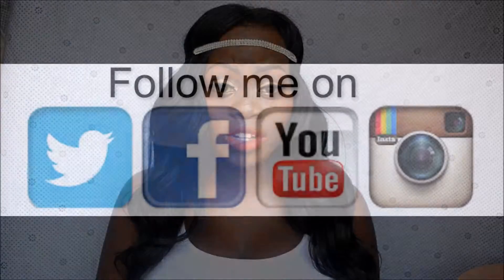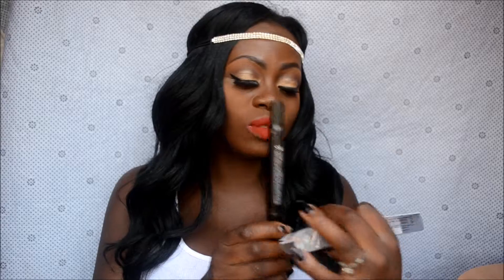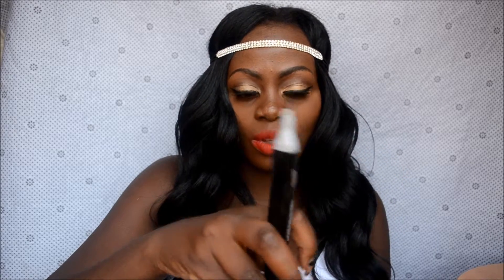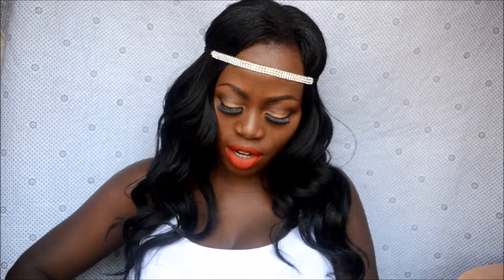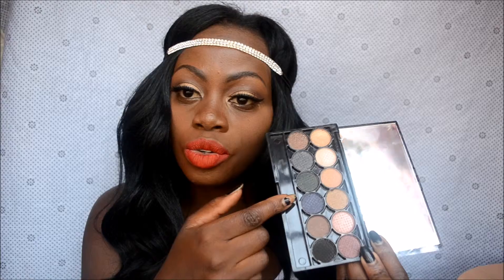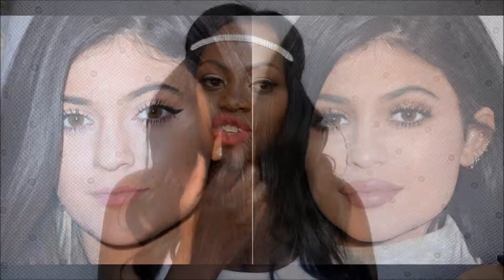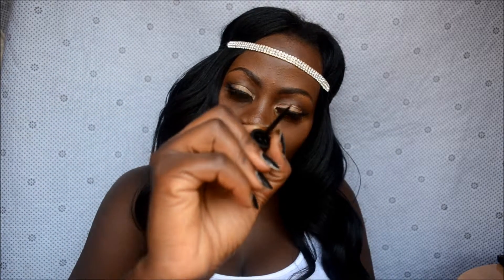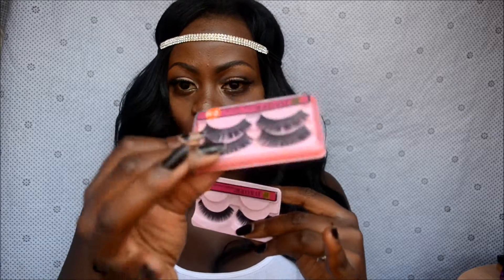March must haves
check the items at Chiterifashionhouse